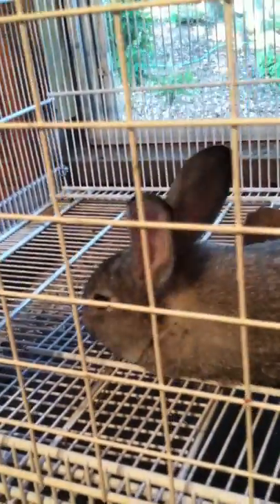6-7-15 Rabbit Barn Update